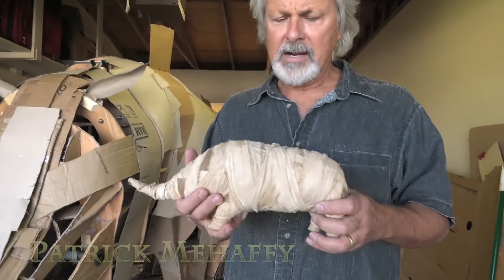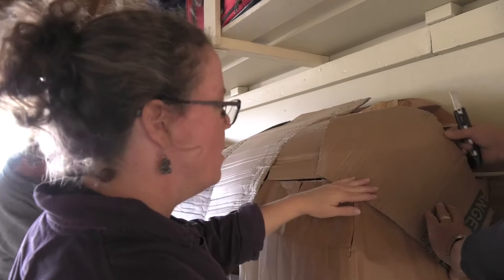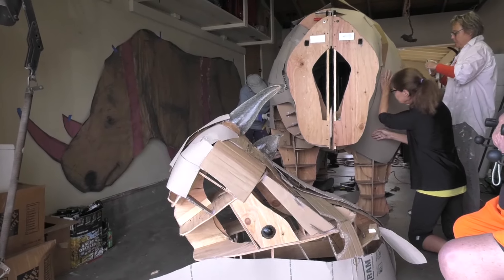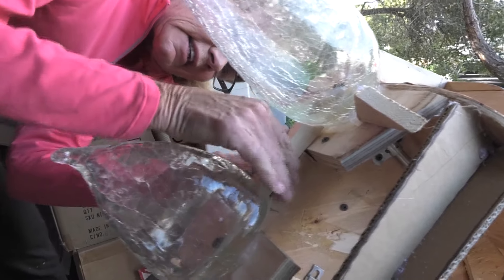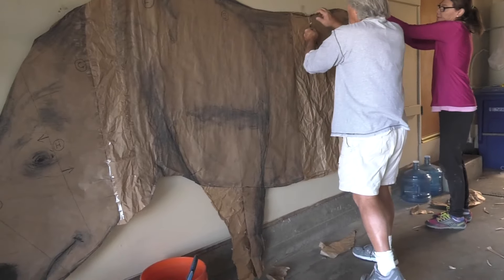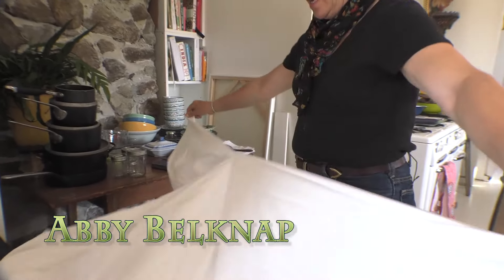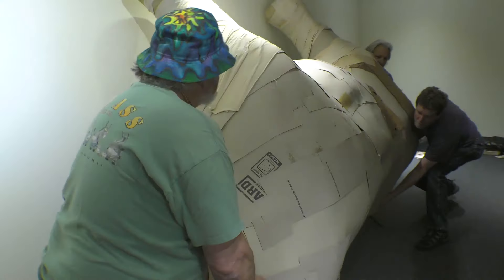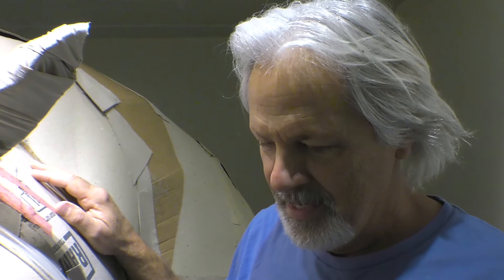SLOMA's Rhinoceros Project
A dozen artists from the Central Coast Sculptors Group have been working for several months on The Rhinoceros Project, a large-scale installation in SLOMA's McMeen Gallery thru March 27, 2016.